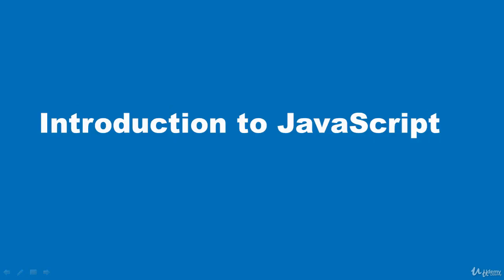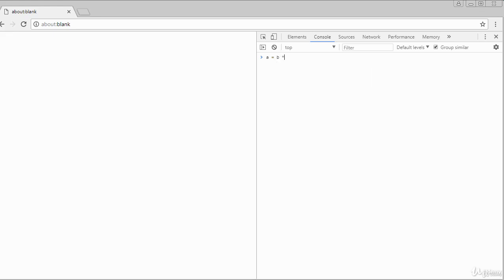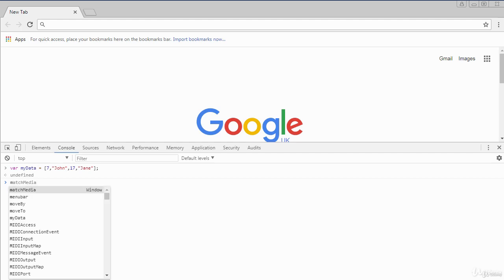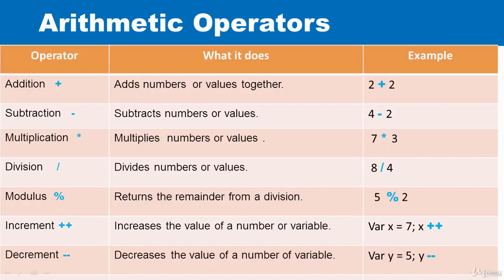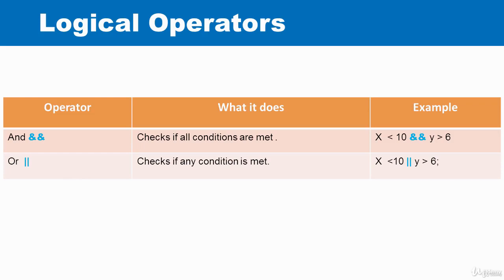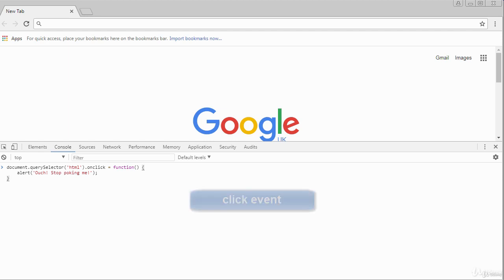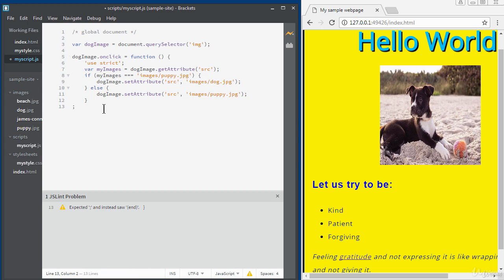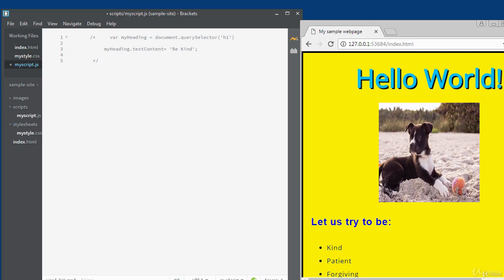4 Intro to JavaScript